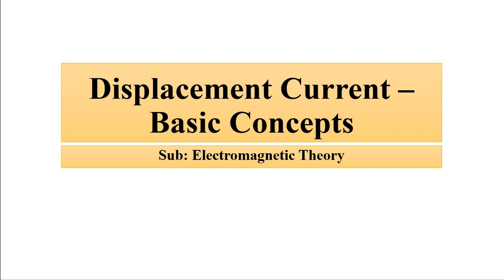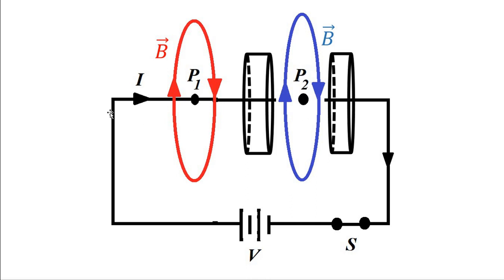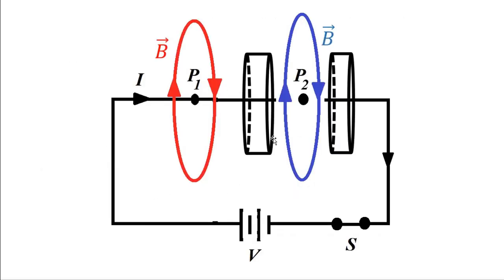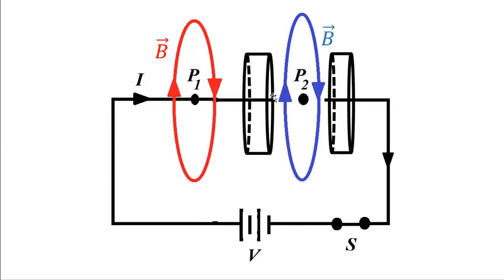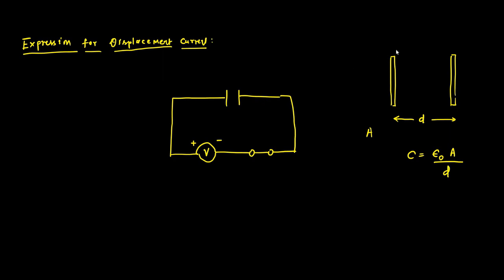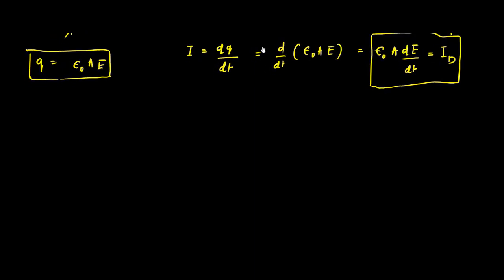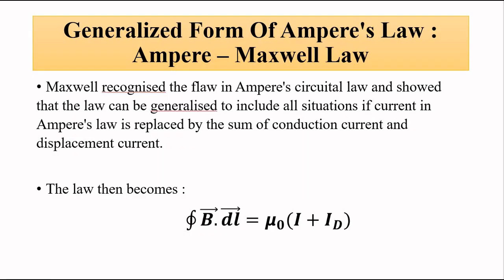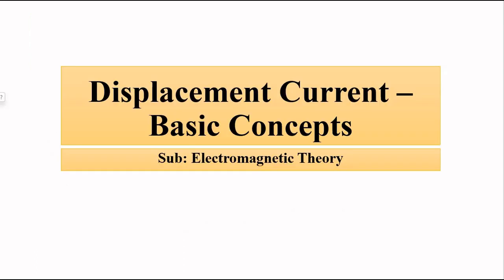Displacement Current | Basic Concepts | Electromagnetic Theory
In this video, we are going to discuss some basic concepts about Displacement current and Ampere-Maxwell law in electromagnetic theory.